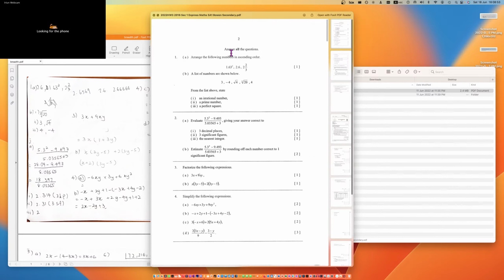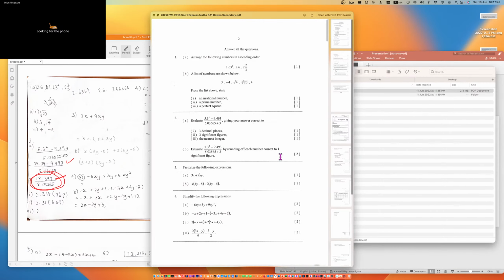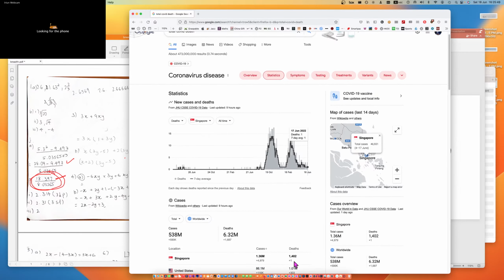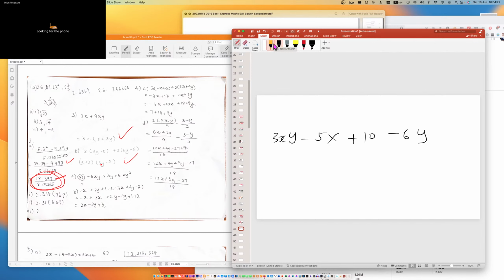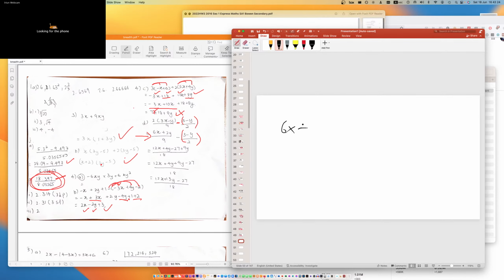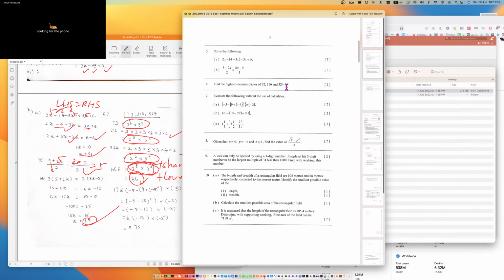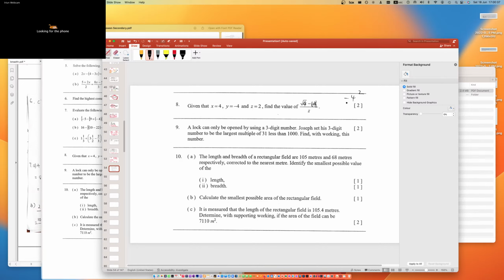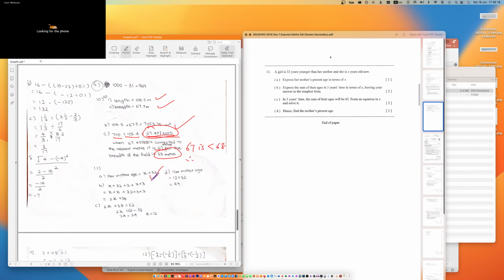20220618 p1 Bowen paper 2 ex